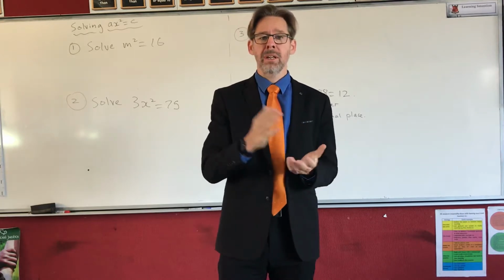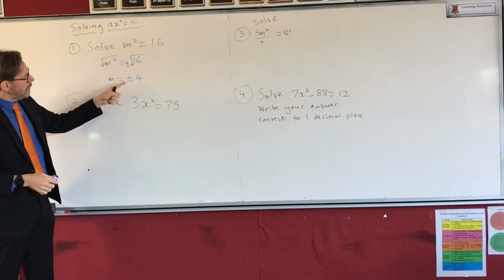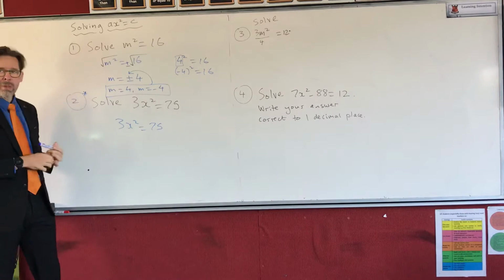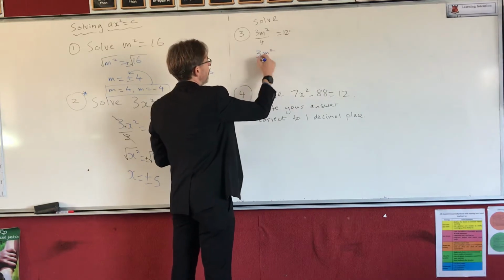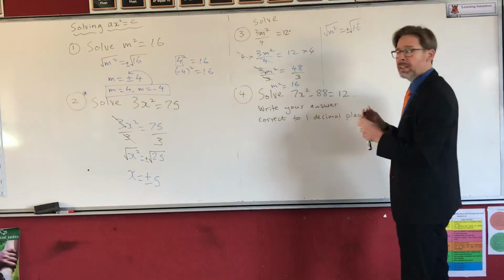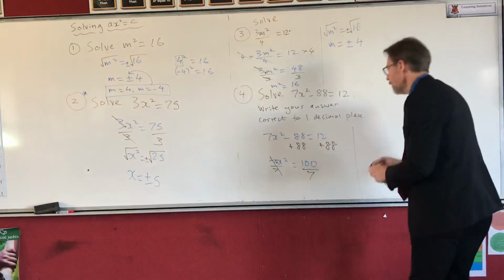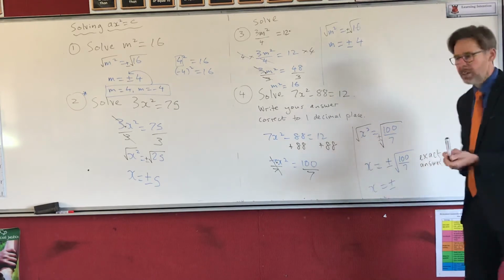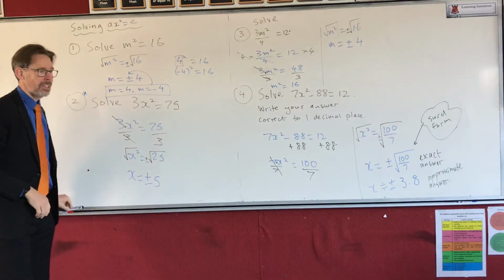Simple quadratic equations.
Solving ax^2=c